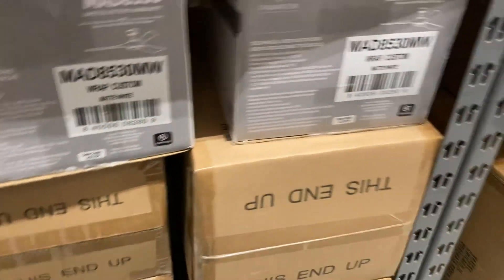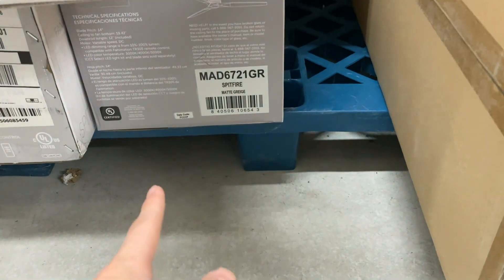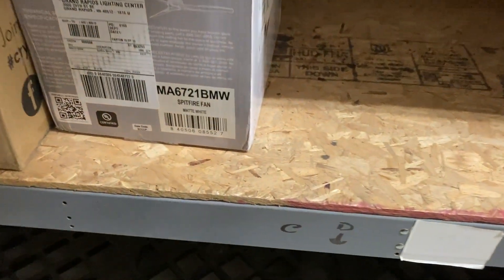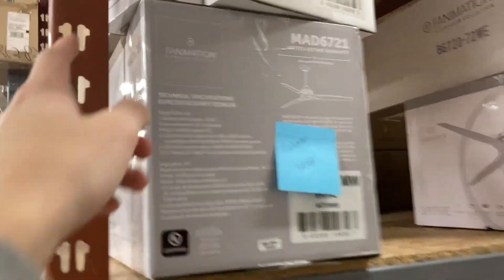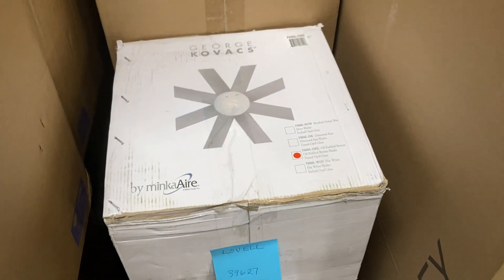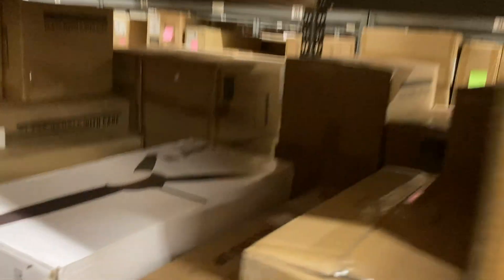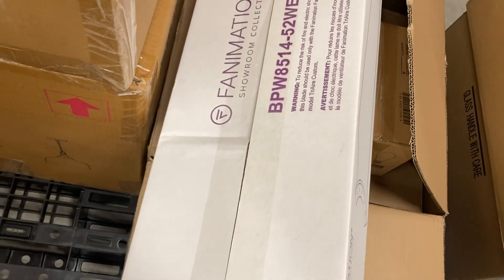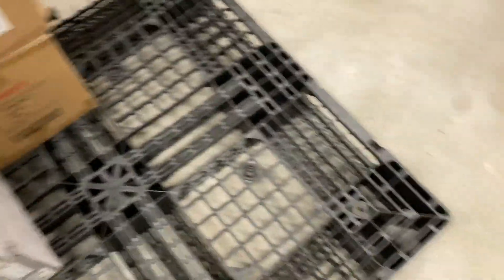What ceiling fans are popular in the industry right now?